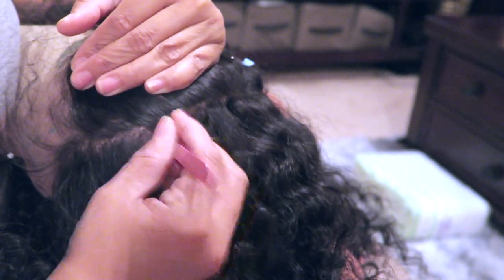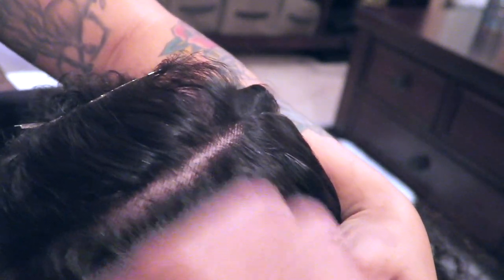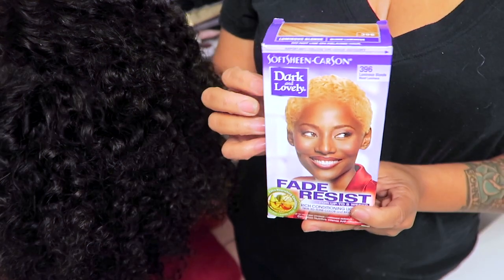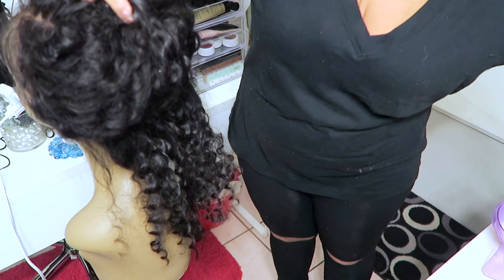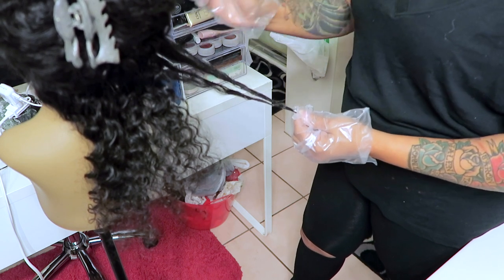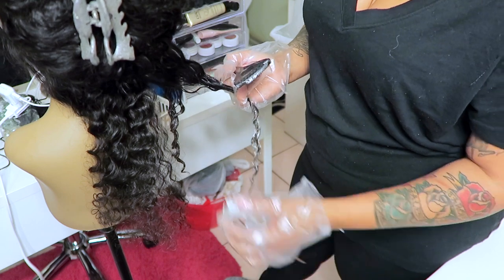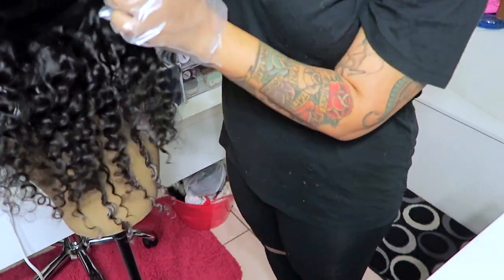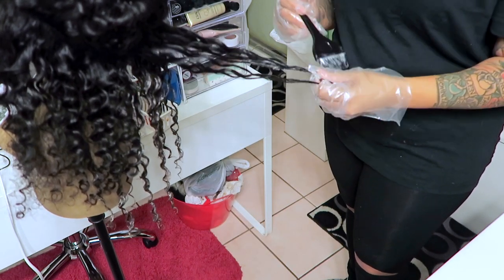EPIC FAIL & FIX STEP BY STEP I OVER TWEEZED HAIR BALD SPOTS PATCHES & BOYX DYE CHOCHAIR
3 Bundles Brazilian Virgin Deep Curly Hair Weave With Pre-Plucked Hairline 360 Lace Frontal:

SKU: P032-B

COLOR: Natural Black

Details: 14"+16"+16"+Closure 14"

SOME OF MY FAVORITE SITES